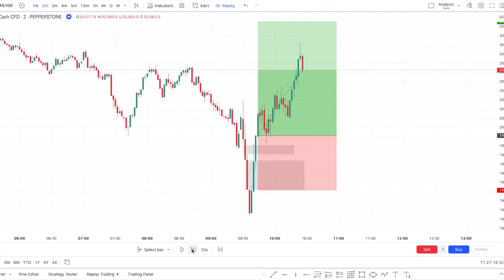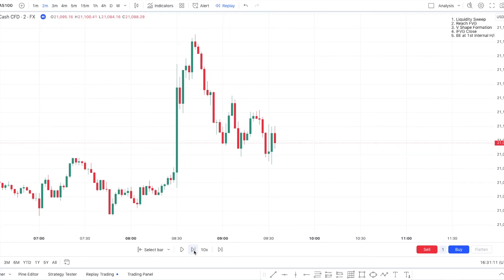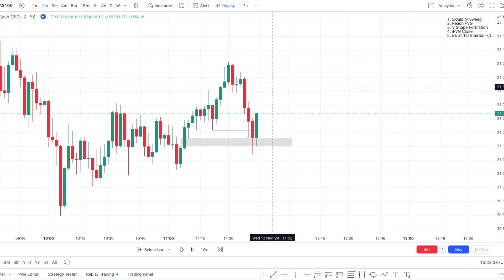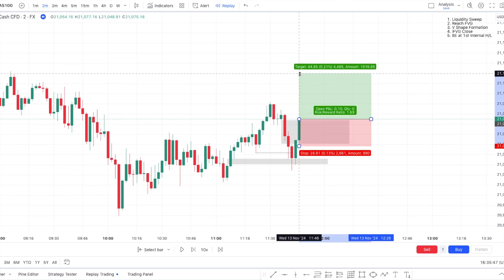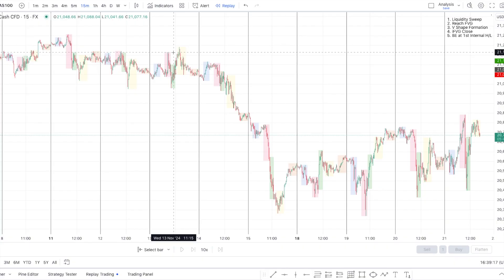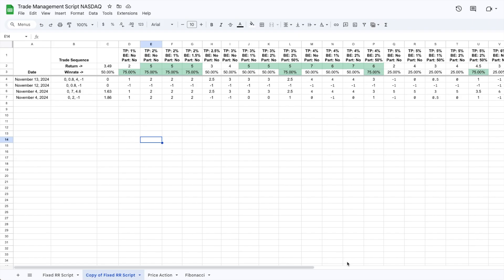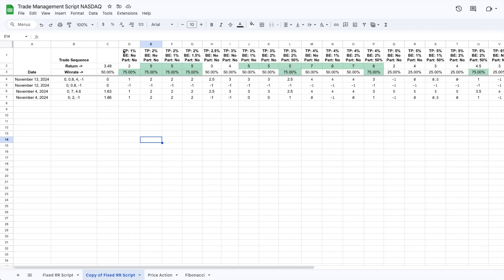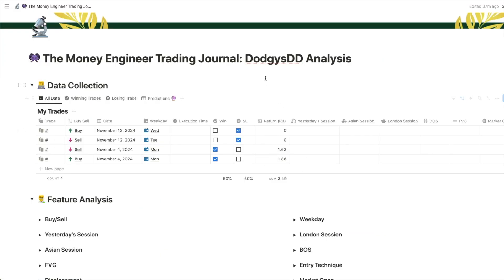DodgysDD IFVG Improved with AI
We're improving DodgysDD iFVG strategy using AI! This is maybe the best and easiest strategy on YouTube! We'll compare different other trading strategies created by many other popular YouTubers in the hope of finding the easiest trading strategy!

Time Stamps:
00:00 How AI can help Your Trading Strategy?
00:36 How to Actually Get Better Trading Results
00:49 DodgysDD IFVG Overview
02:23 Perfect Trade Example
06:01: Backtesting Results
07:27 Optimizing The IFVG